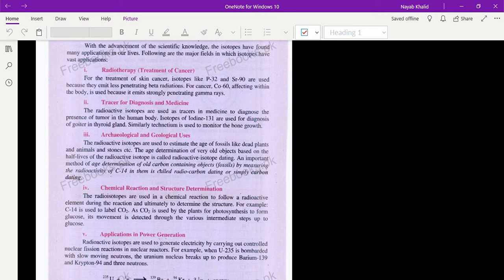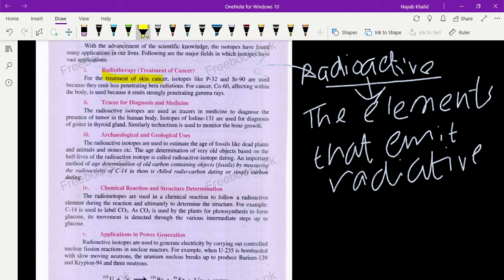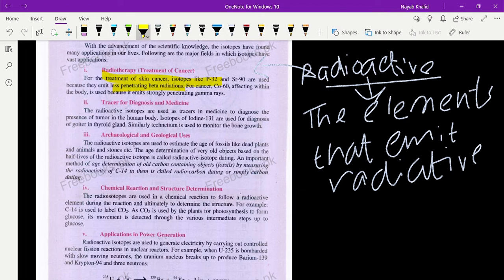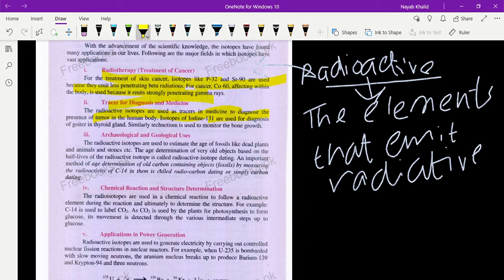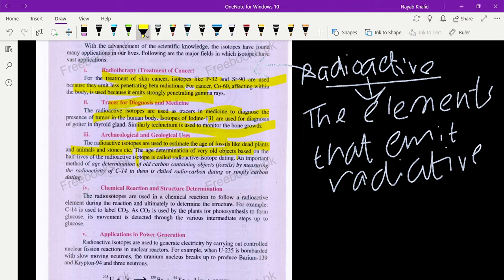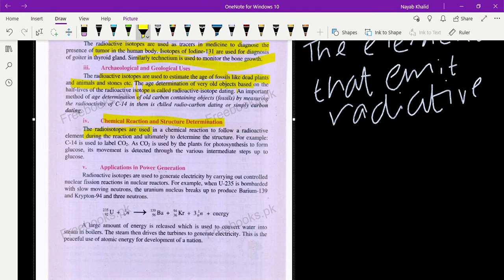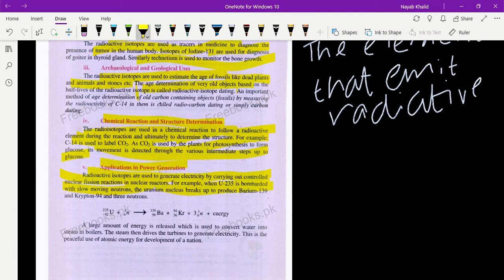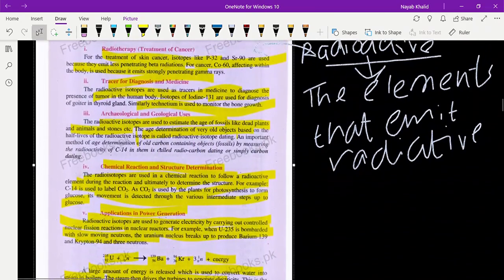chemistry - uses of isotopes.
this video is releated to uses of isotopes.